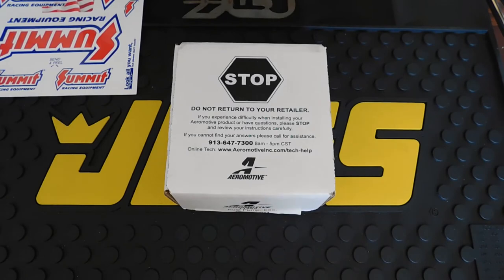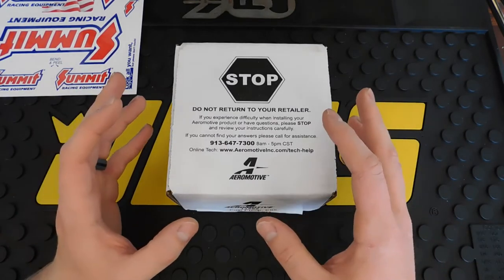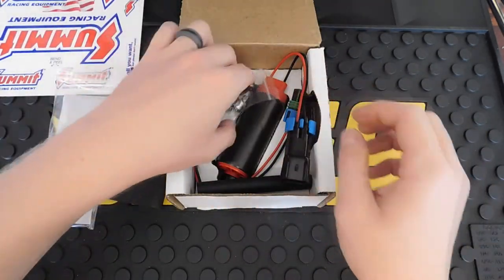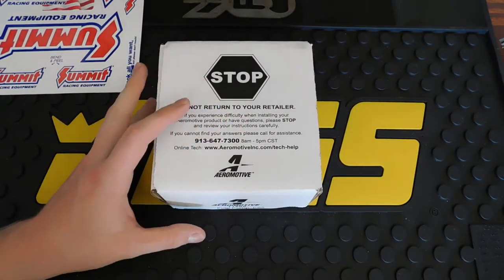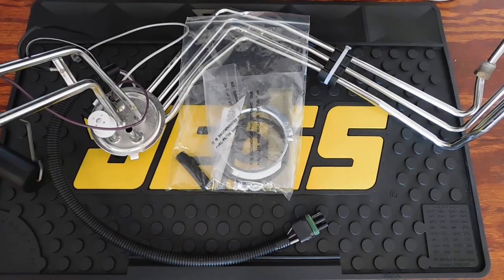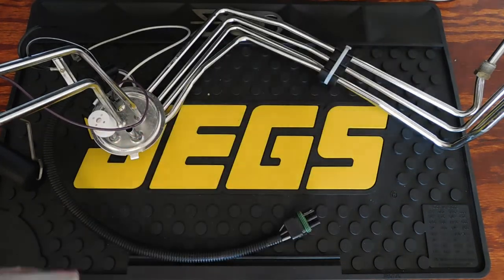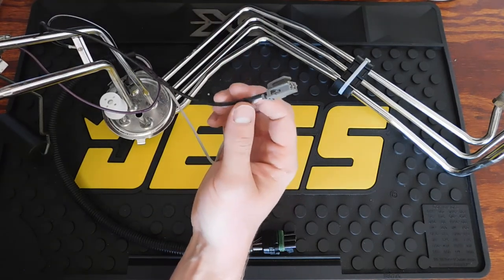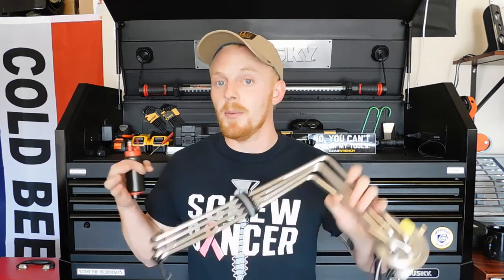Aeromotive Fuel Pump and Sending Unit for Third Gen Camaro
Here I am covering a few new products for the camaro. I hope you all enjoyed. Thank you all for your support!!
Tools I Suggest:
Lang Brake Tool
Tekton Brass Hammer
Mayhew Brass Punch Set
Oem Impact Adapter Set
Stepper Drill Bit Set
Husky Bin Organizer
Tekton / Ernst Wrench Rail
Ernst wrench Rail
Ernst Low Profile Rail
EZ Red Rail
Vampliers Set
Engineer Pliers